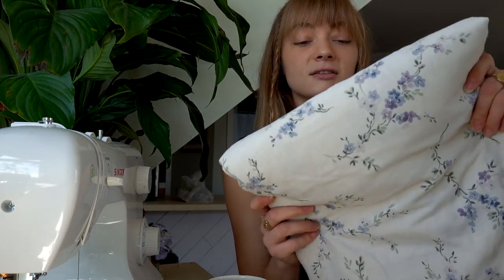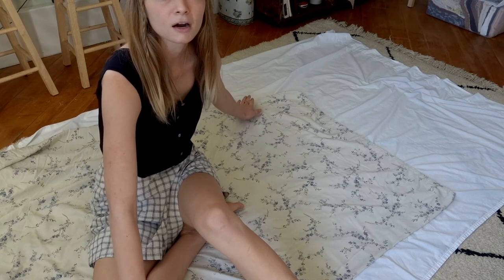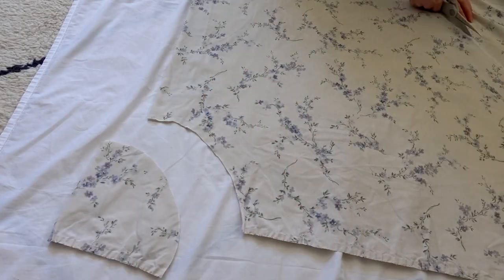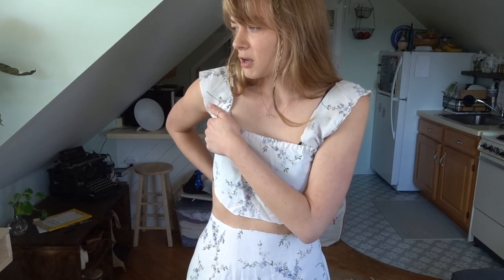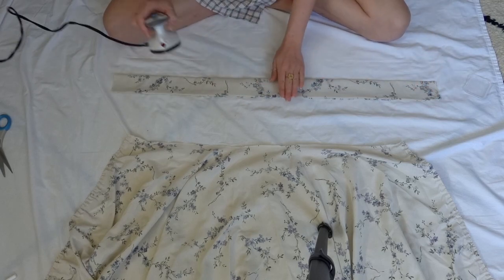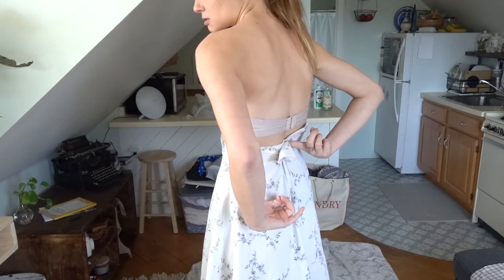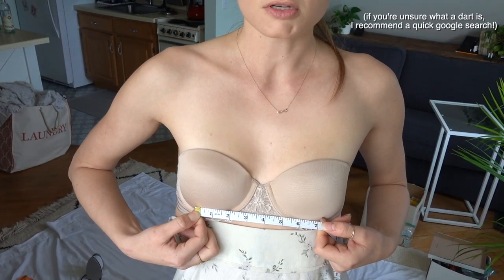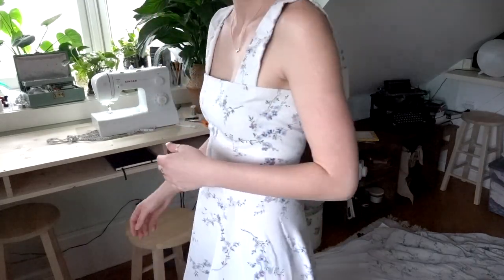Spring Dress DIY (up-cycled)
To skip intro go to 2:23 ♡♡

Spring Dress DIY: I figure we're all in quarantine and going stir crazy, and with spring coming I thought it might be fun to show you how to make a dress out of household items you probably already have! I love this dress and can't wait to see how yours turn out!

📱Socials📱

💁🏼‍♀️FAQ💁🏼‍♀️

*What kind of van do you have/how much did it cost/how many miles did it have on it when you bought it?*

My van is a 2001 Ford Econoline E250 that I found via Craigslist, I bought it with 67k miles on it - it was listed for $3000, but I got them down to $2400.

*What sewing machine do you use?*

*What are you filming on?* iPhone 11 Pro

*How do you make money?* I sell clothes on Depop (link above), and get ad revenue from YouTube! I also have a video on ways I've made money in the past;